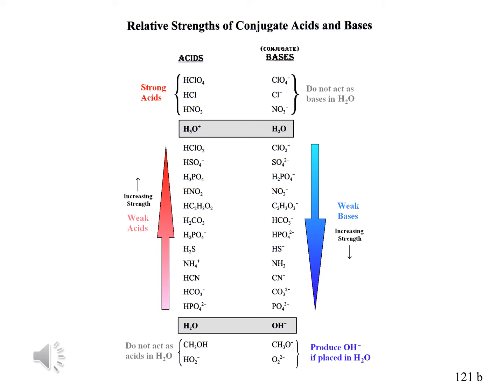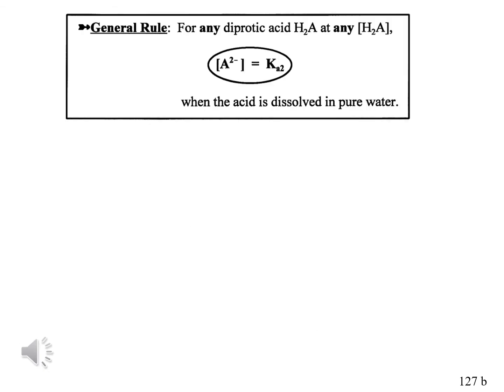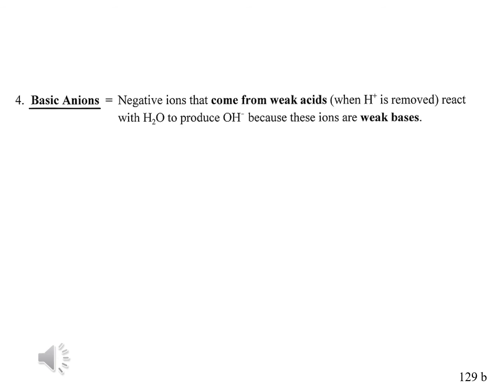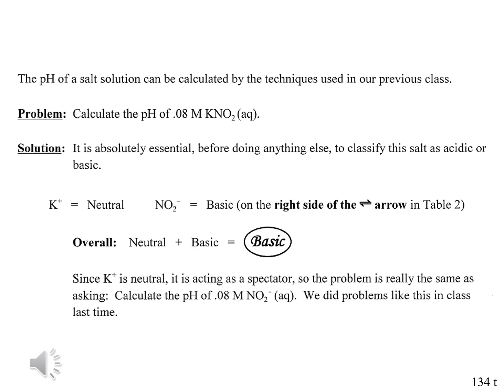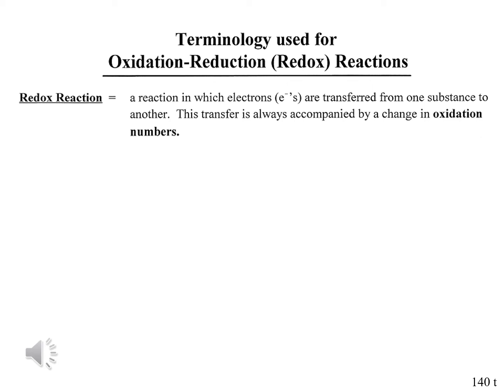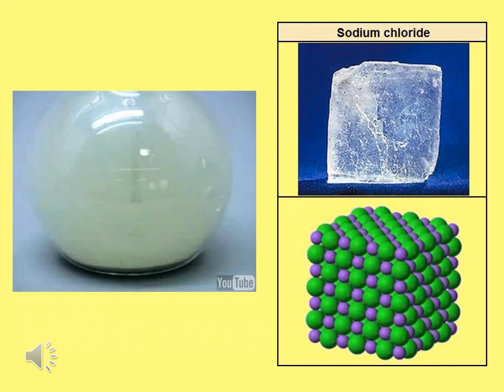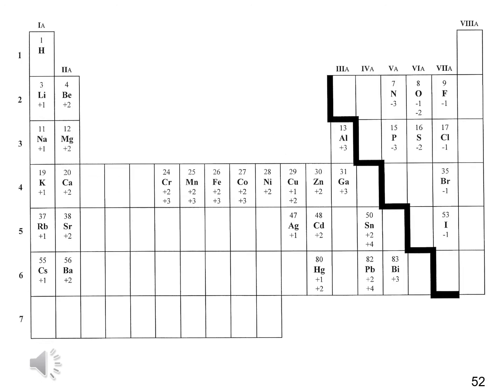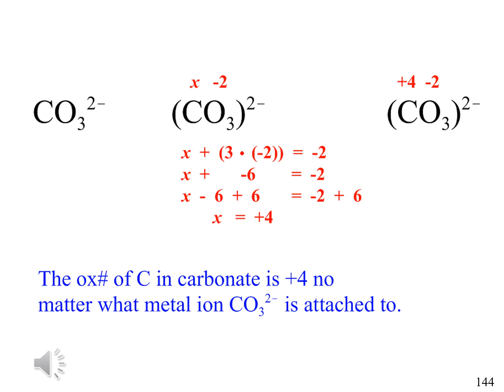Lec 4 video with audio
Lecture 4 video with audio